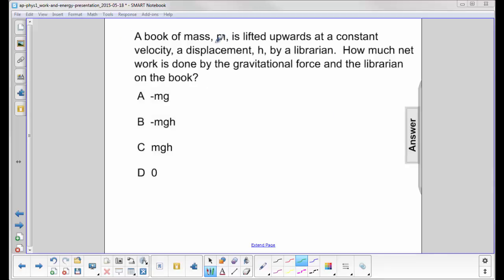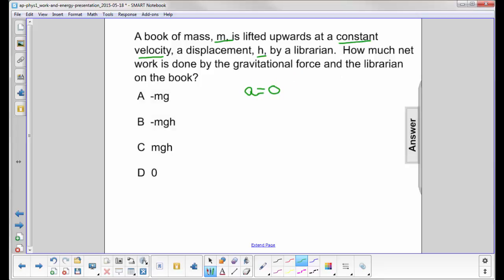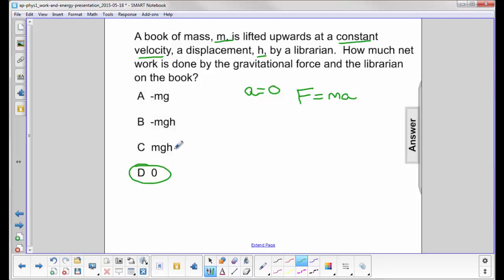AP 1 Work and Energy Question 12